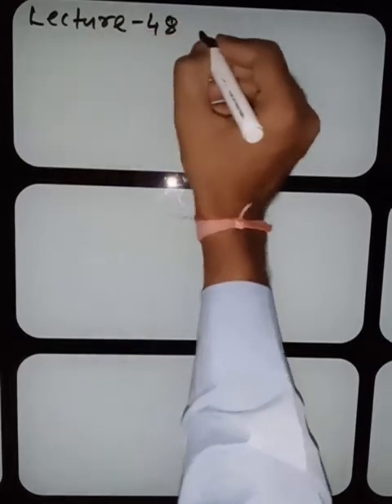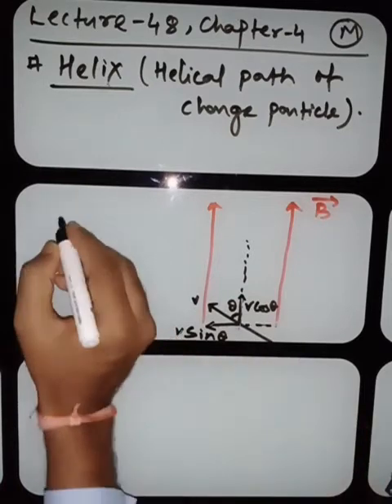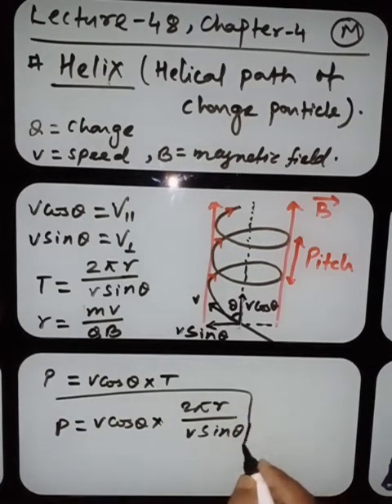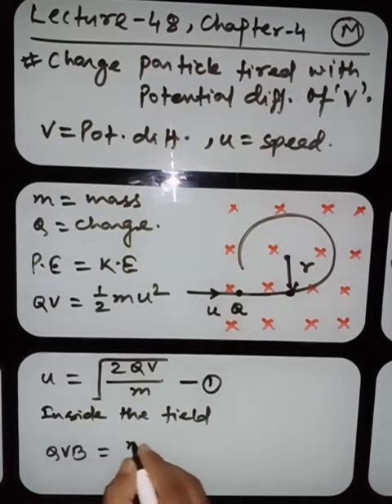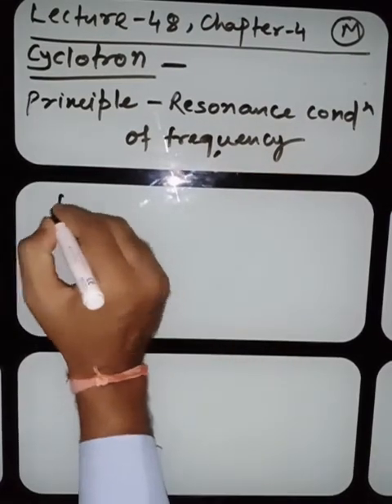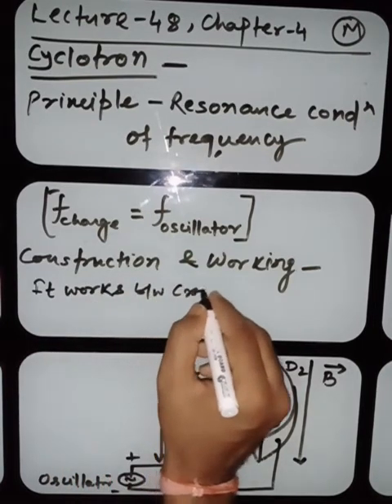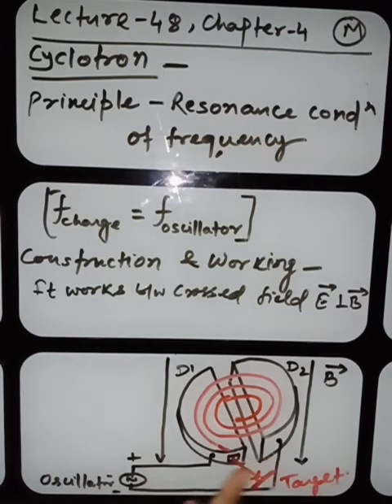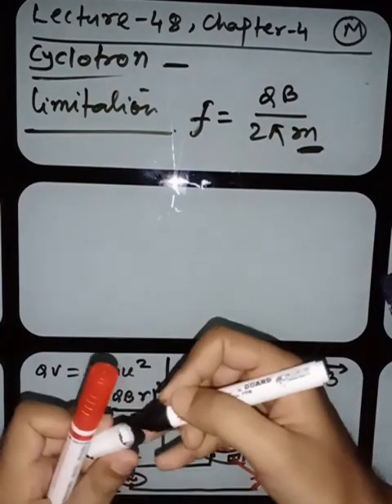Moving Charge and magnetism || Helix and cyclotron || B S Pandey || Lecture 48